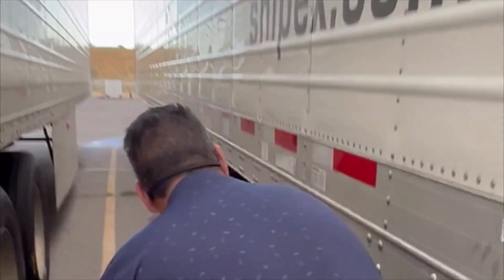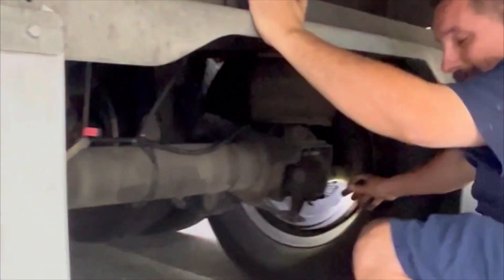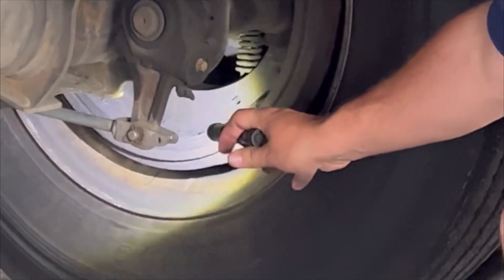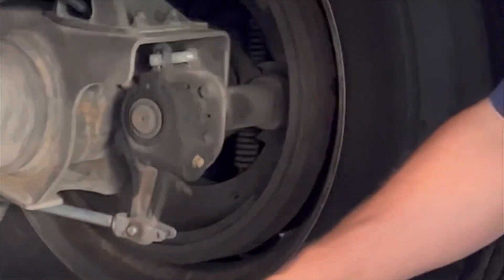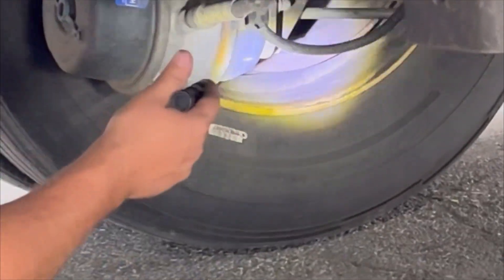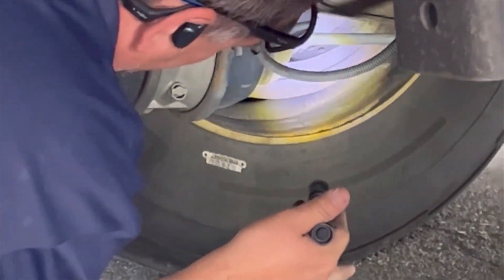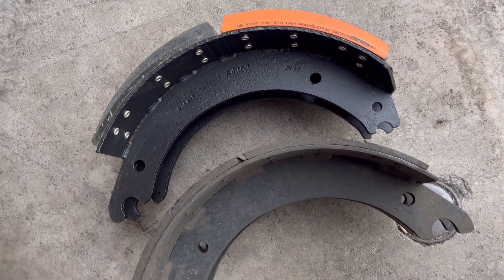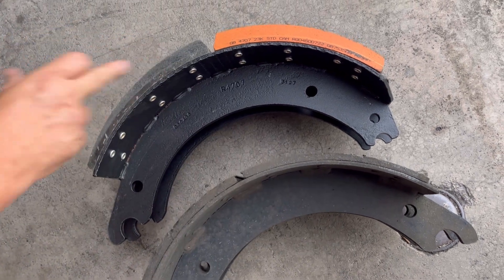Shane shares how to maintain your brakes!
Brake Safety Week comes around every year, are you prepared?